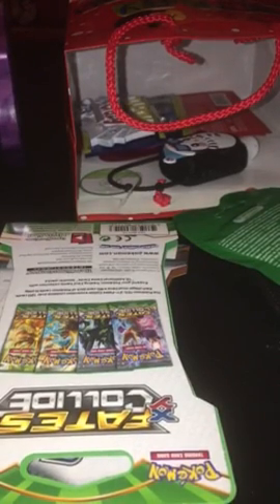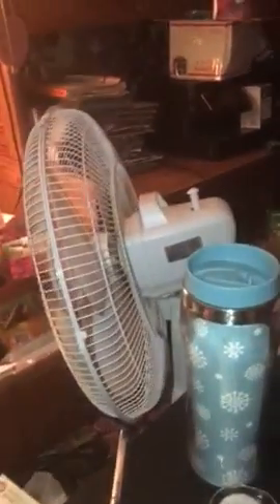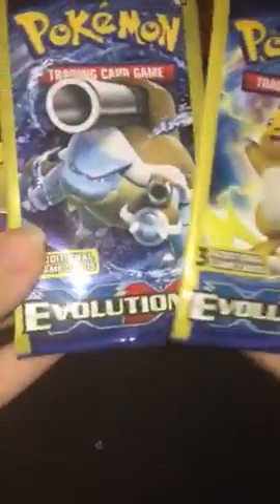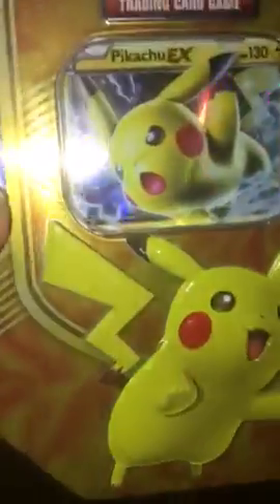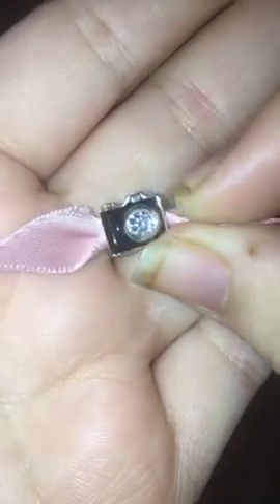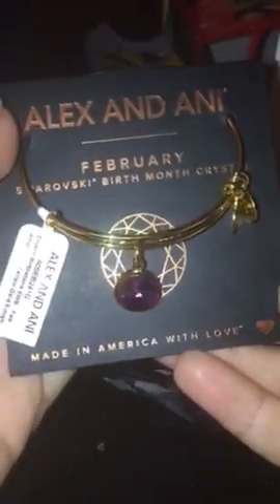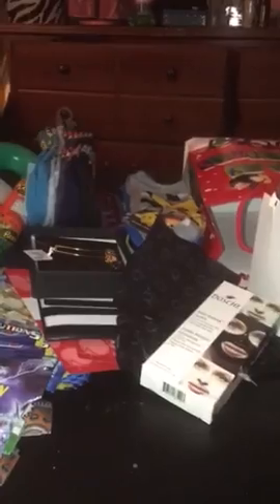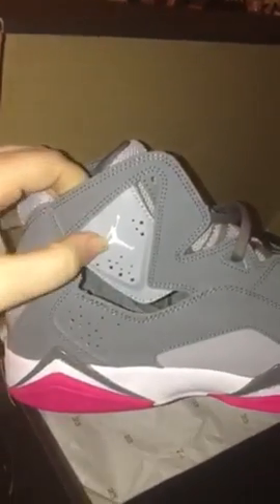Christmas 2016/gifts part 2/haul